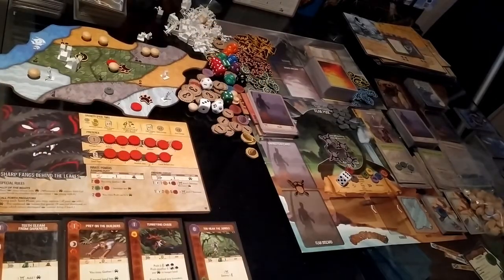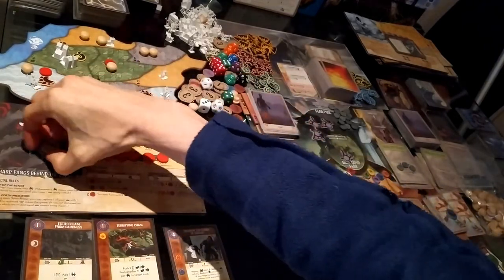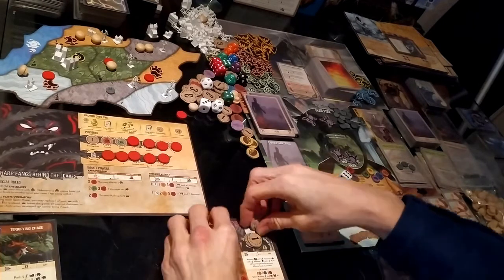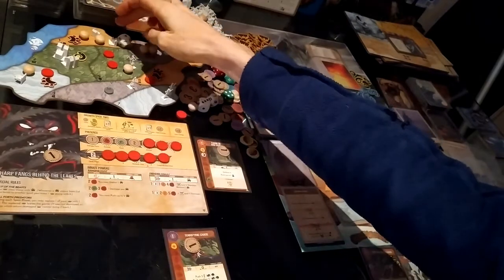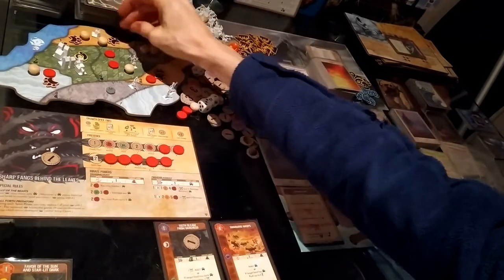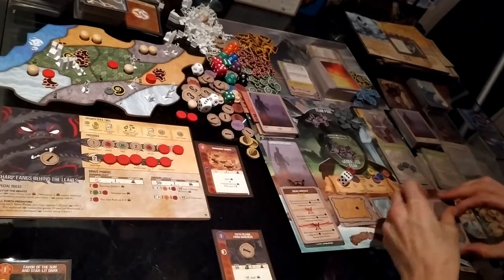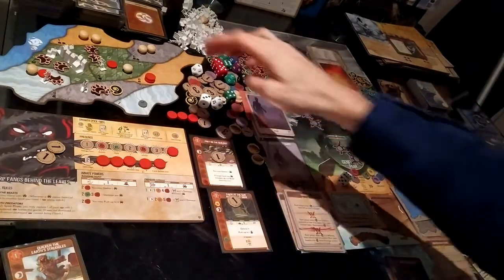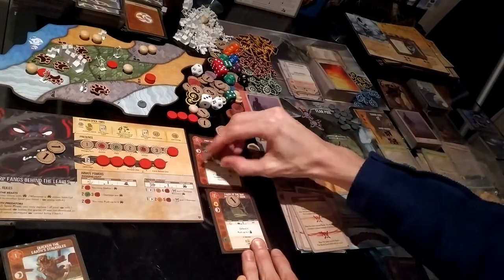Spirit Island playthrough - can Fangs de-Fang Scotland?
Relatively low level Adversary this week - I have typically used a Plays track-focused strategy with Fangs, but lately I've been experimenting with more of an Energy track + Major focus and this game is an early one in the process against a lower-than-normal level of adversary in Scotland level 2, but it was a lot of fun nonetheless!